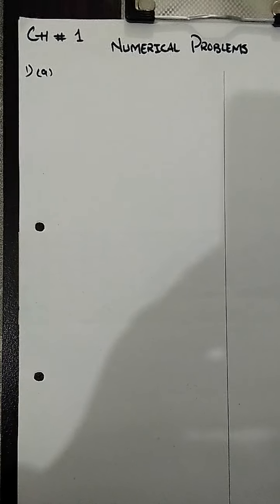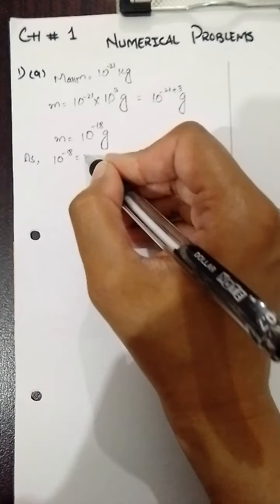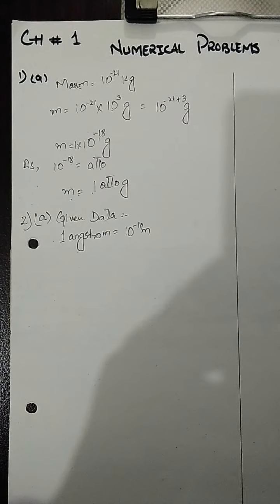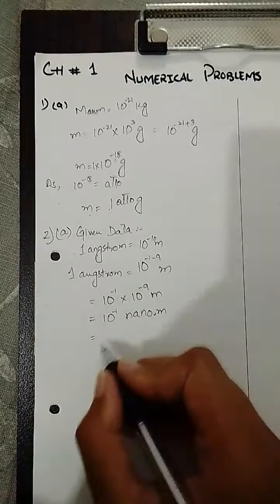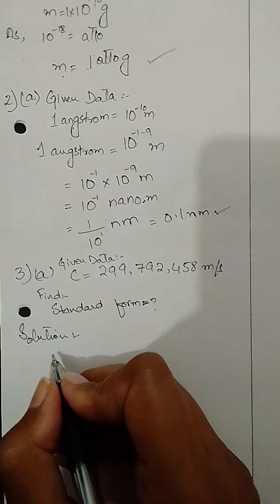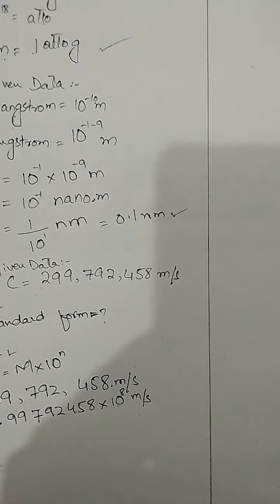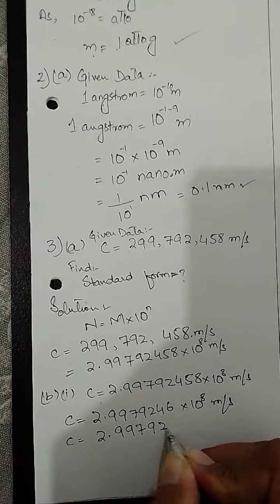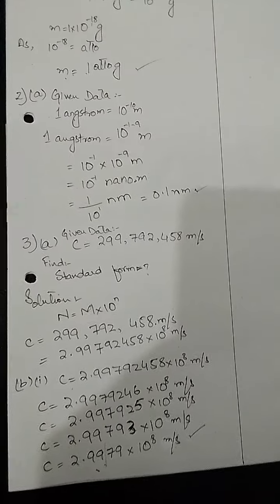Numerical Problems Chapter 1 Class IX